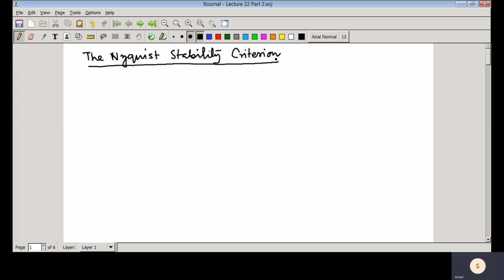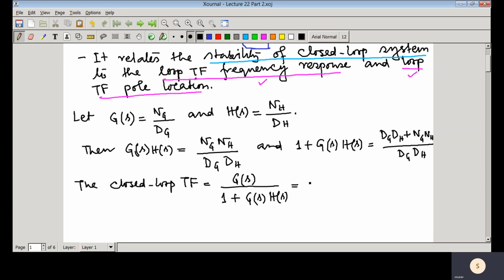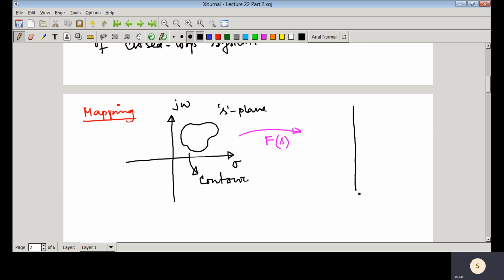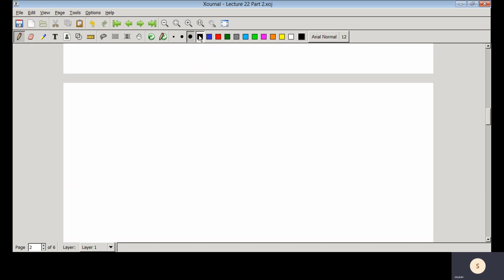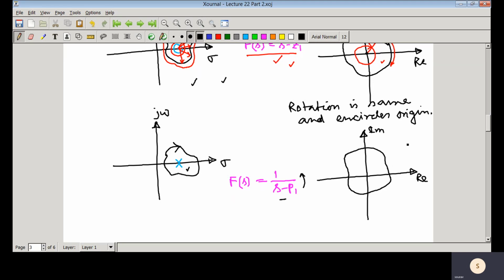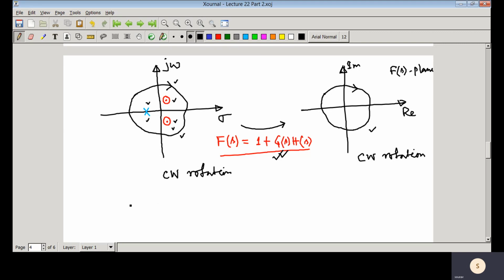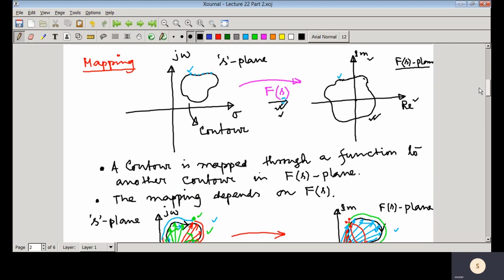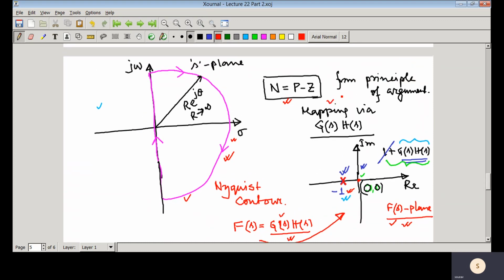Lecture 22 Part 2